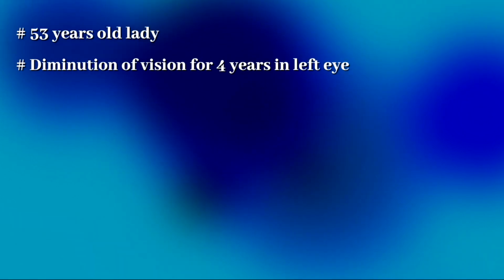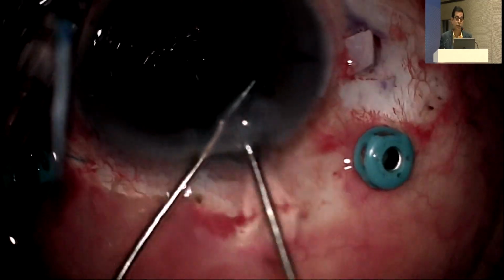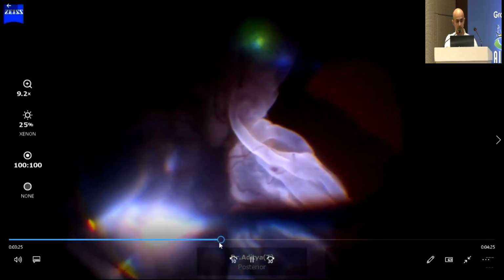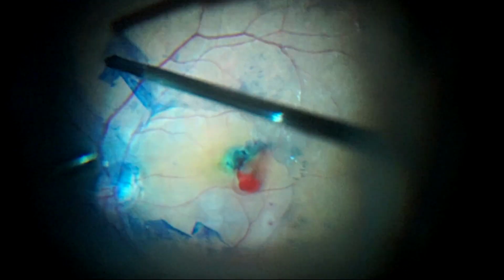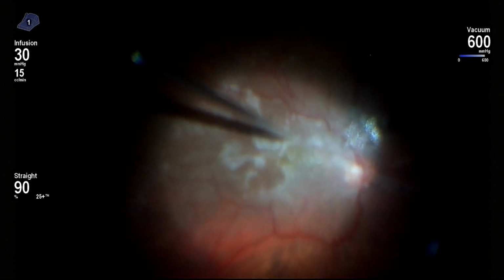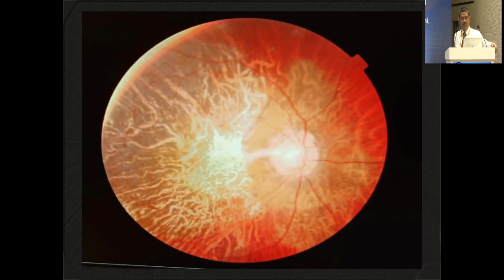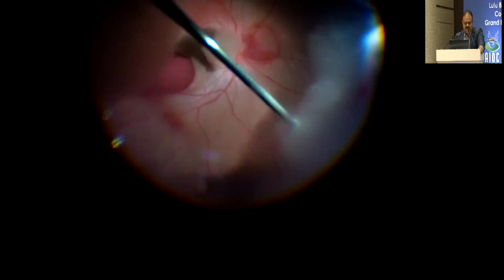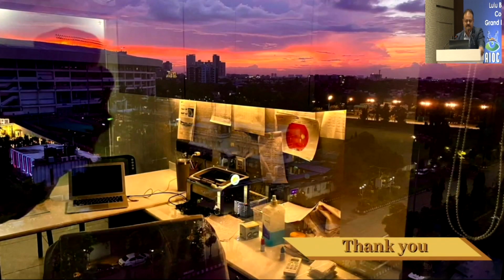AIOC2023 - GP174 - Dr. ANIRUDDHA MAITI - CODE RED in VR Surgeries